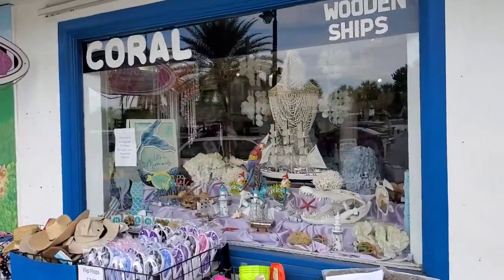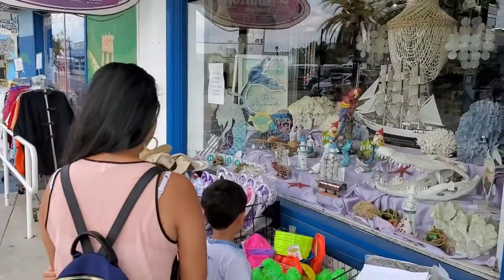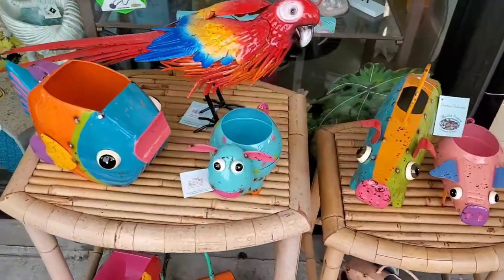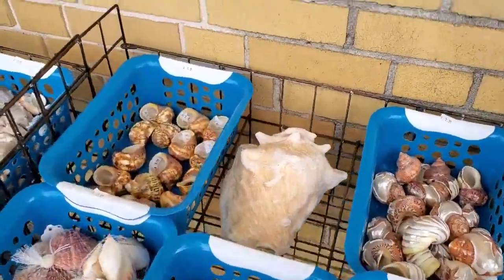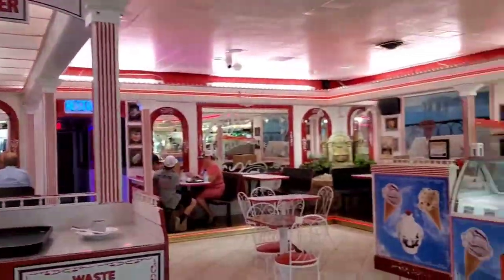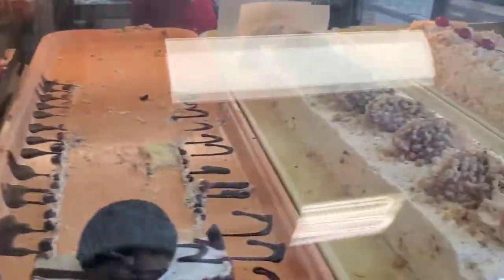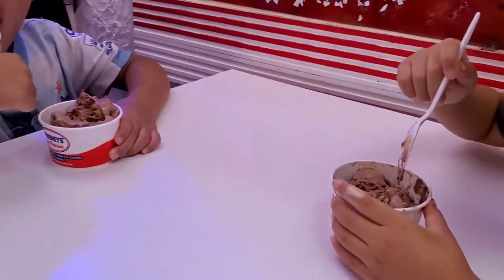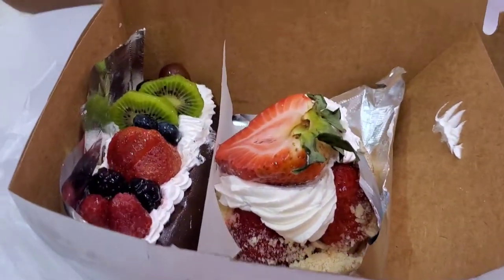Going for a walk at downtown Tarpon Spring FL